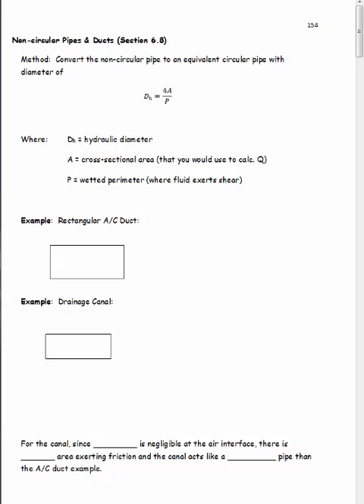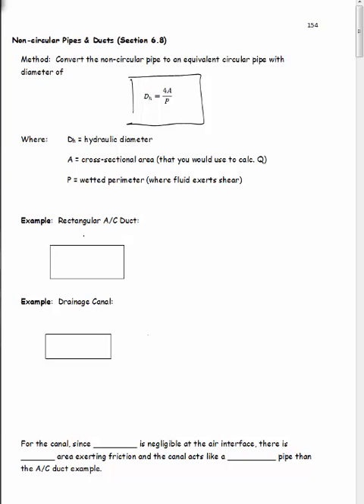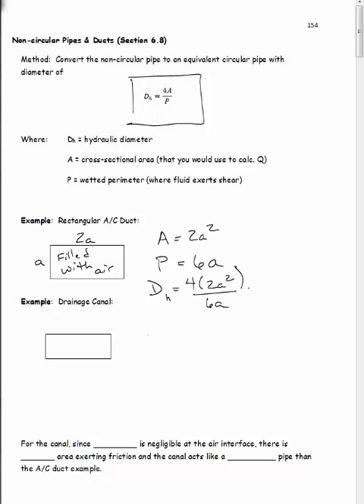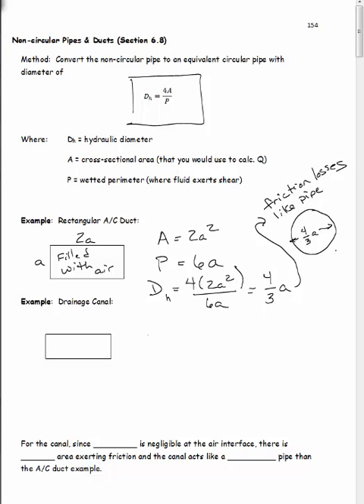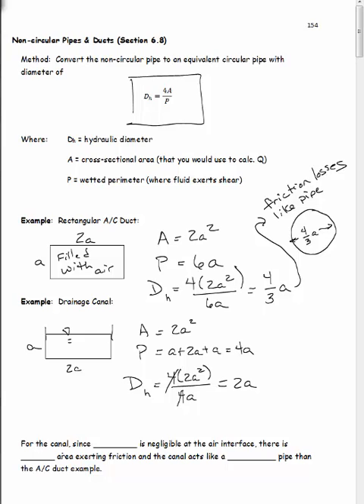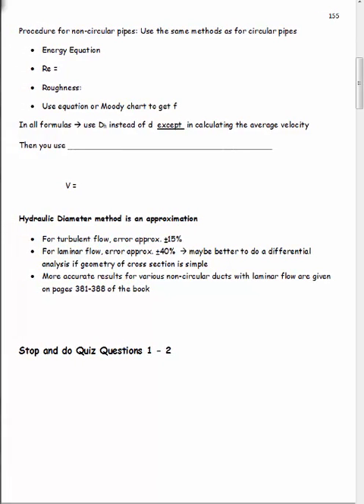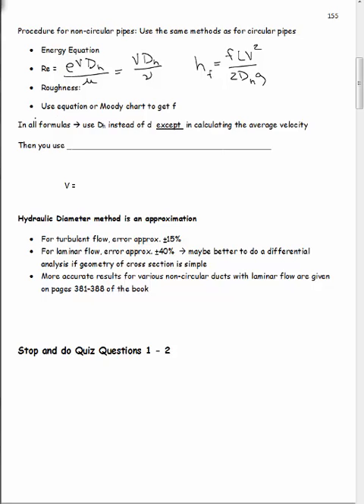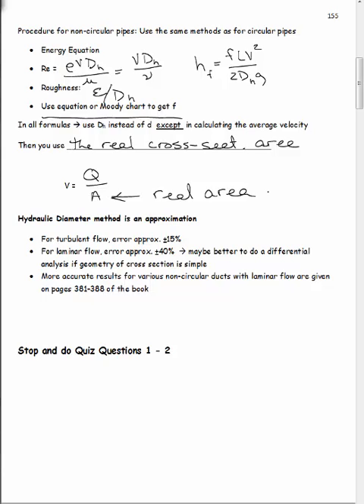Lecture 21 Video 1